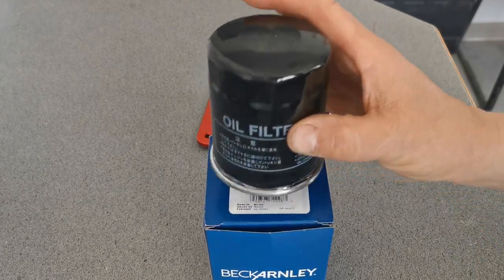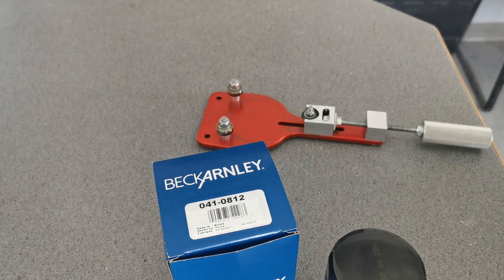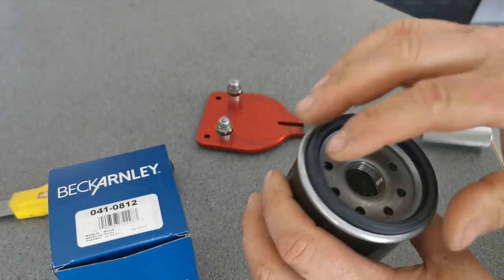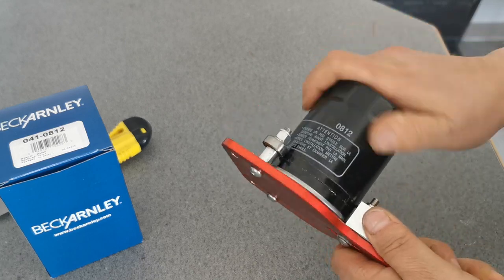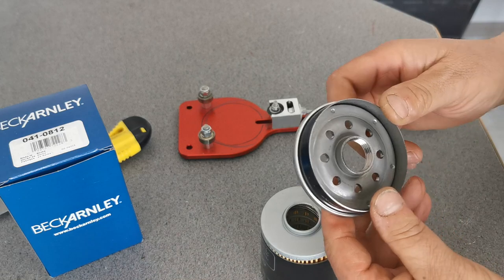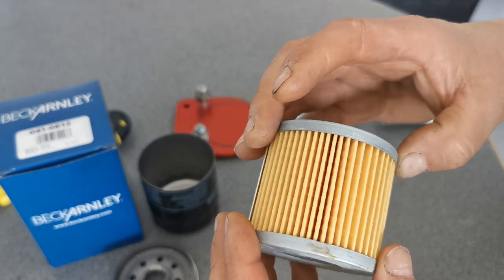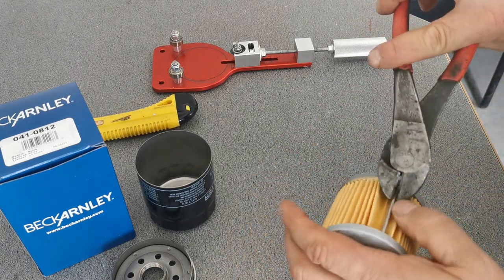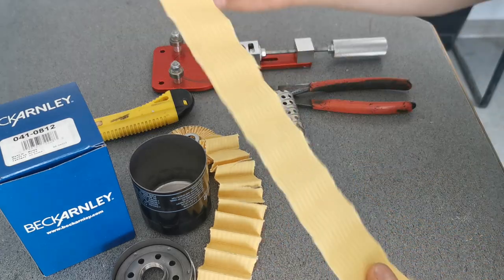BECKARNLEY OIL FILTER REVIEW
I have seen this oil filter around on some online stores. This one was bought from Rockauto. Can't remember how much it cost but I'm guessing it was inexpensive.